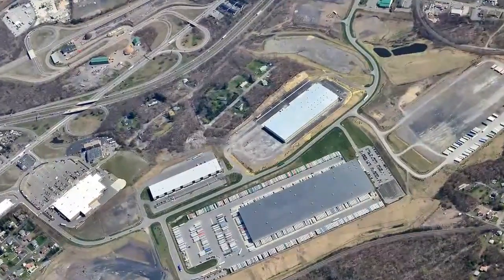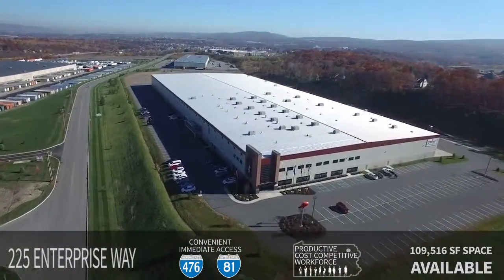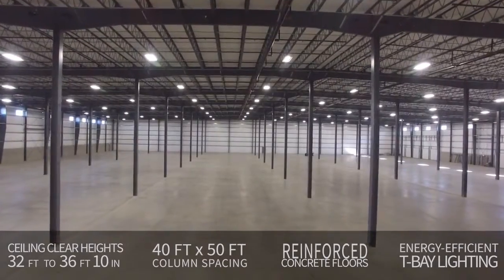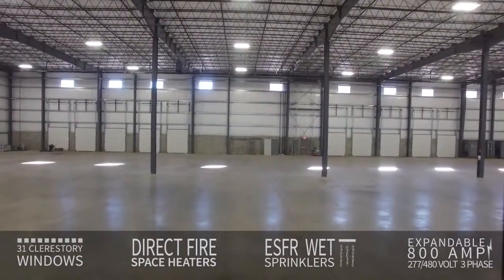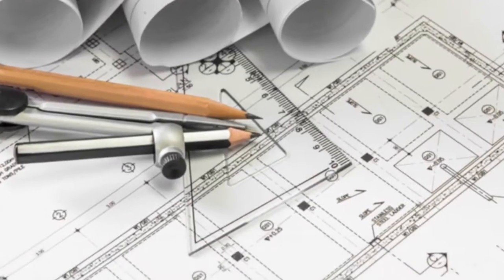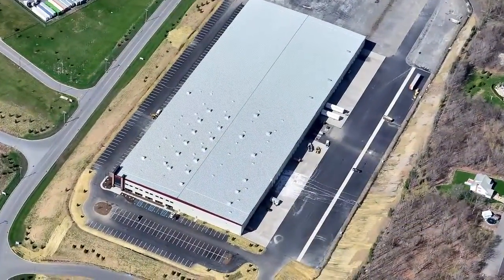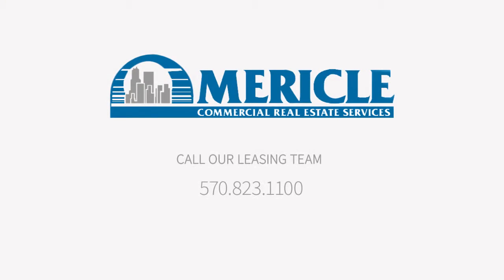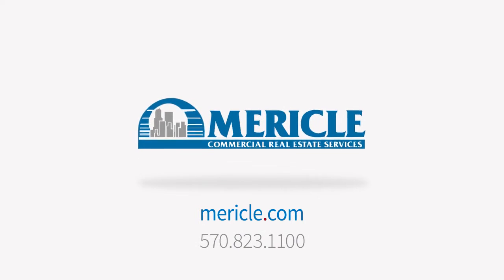225 Enterprise Way in CenterPoint West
109,516 SF of industrial space is available in this Mericle-developed building, which is located just one mile from I-81 and I-476 near Pittston, Pennsylvania.  The space can be expanded to 196,129 SF.  Features include 32' to 36'10" ceiling clear heights, 14 loading doors, ESFR fire protection and clerestory windows.  The building is located in a LERTA zone (multi-year property tax abatement).  Mericle Commercial Real Estate Services is a full-service commercial real estate development and brokerage firm that was founded by Rob Mericle in Wilkes-Barre, PA in 1985.  Mericle is a developer of industrial, office, flex, and medical space.